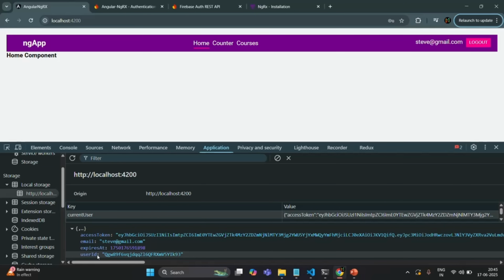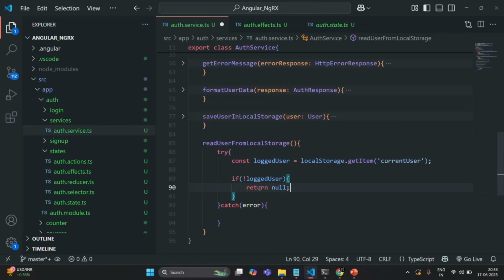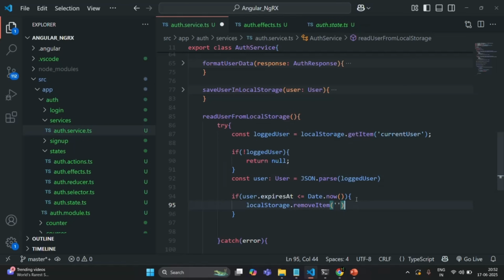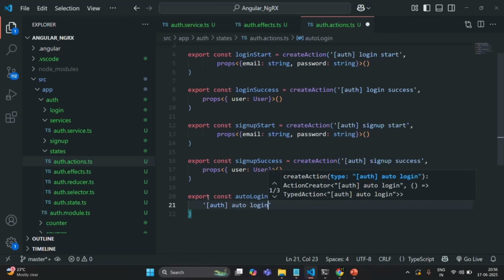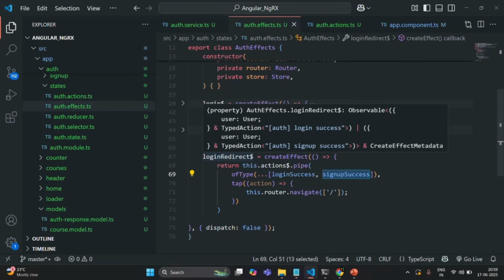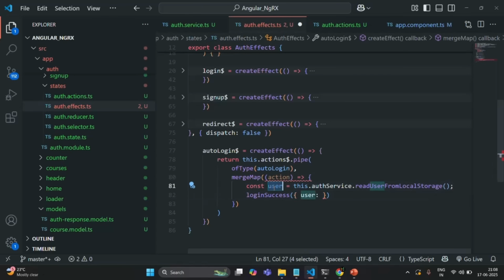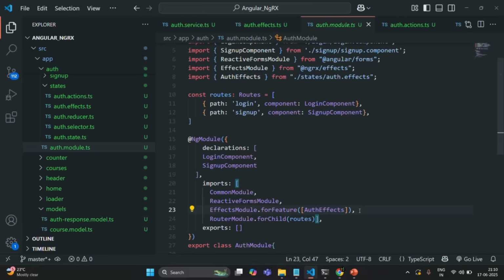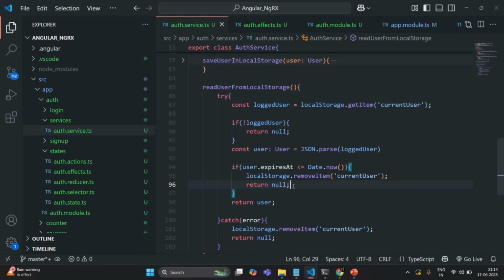Implementing NgRx Auto-Login and Solving Lazy-Loaded Effect Issues | NgRx Course #51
Learn how to keep users logged in even after page refresh in your Angular app 🚀

In this tutorial, we solve one of the most common problems in authentication — losing login state on reload. You’ll implement a complete Auto Login system using LocalStorage and NgRx Effects, ensuring a seamless user experience.

✔️ How to store user authentication data in LocalStorage
✔️ How to restore user session on app reload
✔️ Implementing Auto Login with NgRx Effects
✔️ Handling token expiration securely
✔️ Structuring clean and scalable authentication logic

By the end of this video, your Angular app will:
✔ Automatically log users back in
✔ Persist authentication state across refresh
✔ Improve UX like real-world production apps

This is a must-know technique for building secure and scalable Angular authentication systems.

⏱️ Timestamps
00:53 Implementing readUserFromLocalStorage in AuthService
02:14 Handling cases where local storage data is missing or corrupted
04:45 Comparing expiresAt with Date.now() to verify session validity
07:56 Creating the autoLogin action in auth.actions.ts
09:07 Dispatching autoLogin from the AppComponent
11:13 Writing the autoLogin$ Effect with mergeMap
15:13 Troubleshooting: Why the effect doesn't trigger on initial load
16:36 Moving AuthEffects to AppModule for global availability
17:01 Final demo: Refreshing the page while maintaining the user session